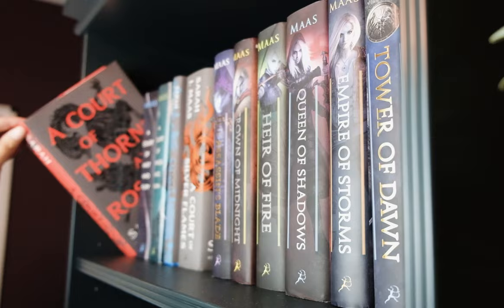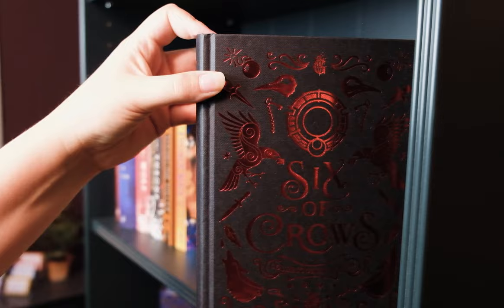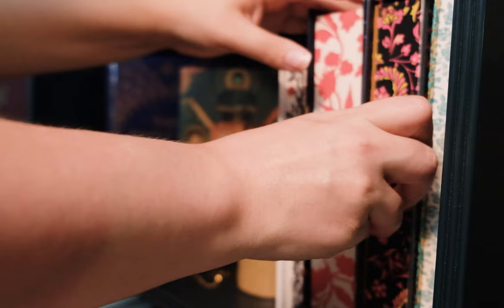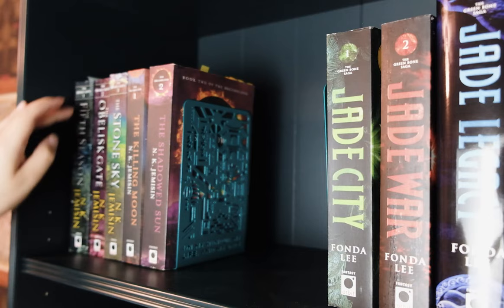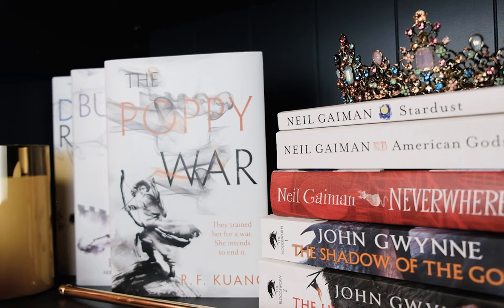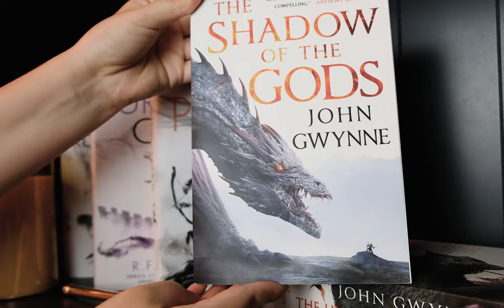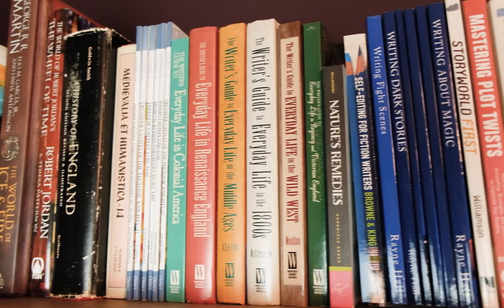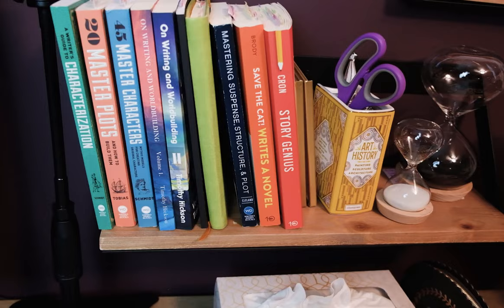Tour my Bookshelves || Fantasy Book Tour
I thought it would be a lot of fun to go through the books in my writing studio and give you a tour! Since setting this space up, I've had a lot of fun rearranging these shelves.